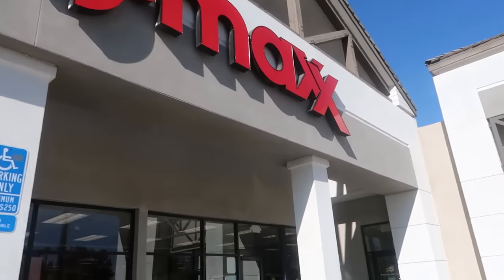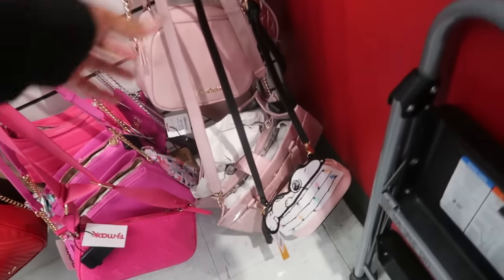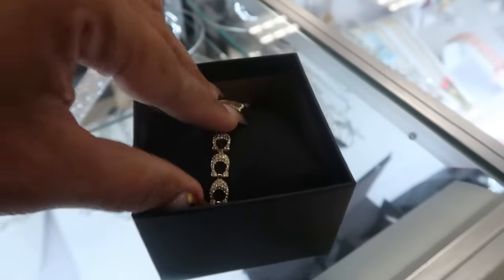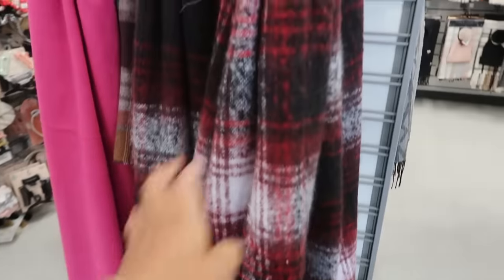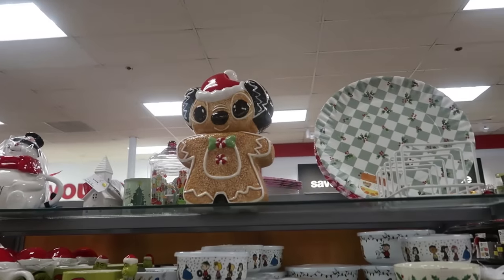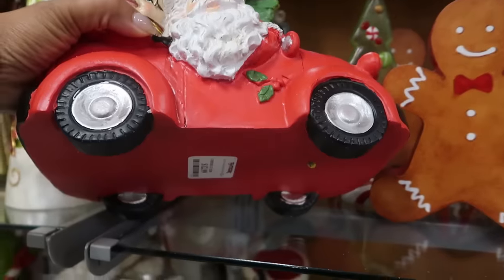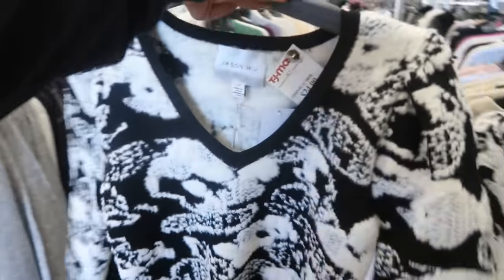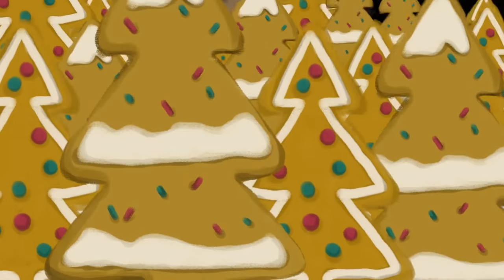TJMAXX SHOPPING * JEWELRY/ CLOTHING & MORE